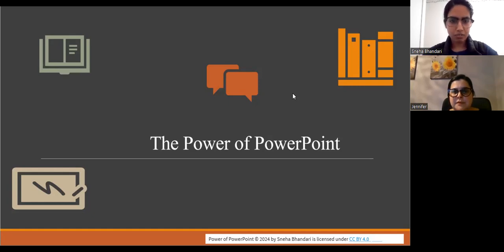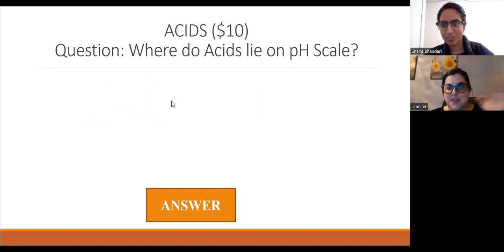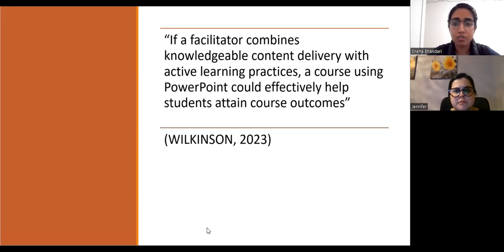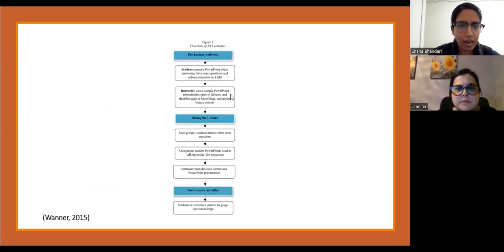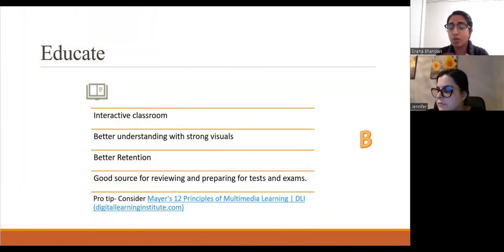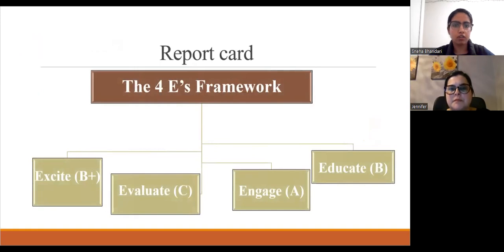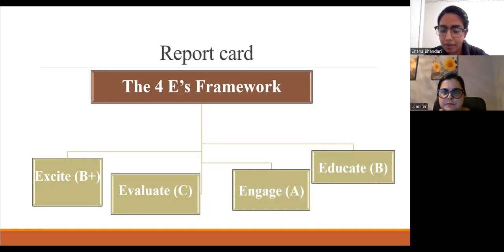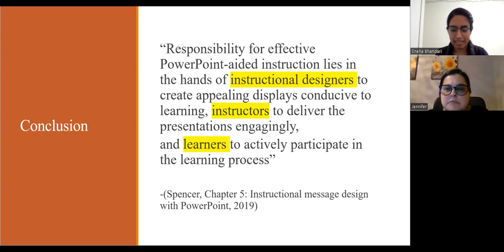Power of PowerPoint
VCC # PIDP 3240 Media Enhanced Learning